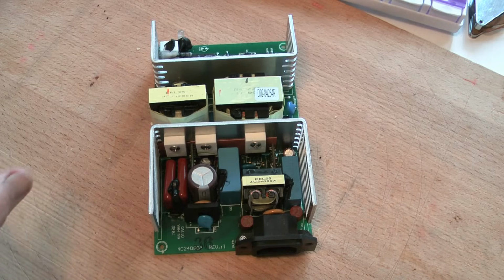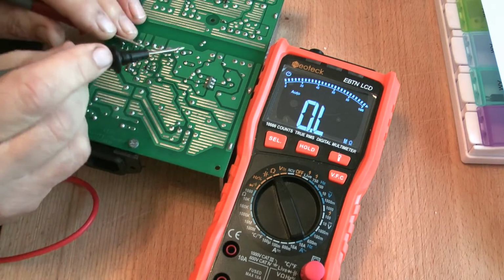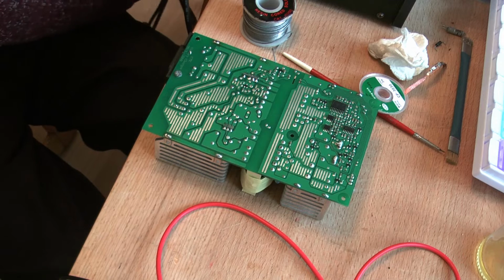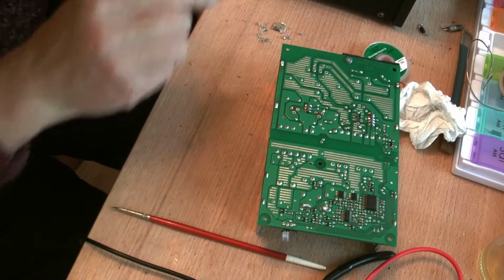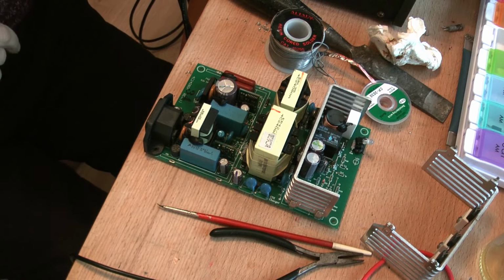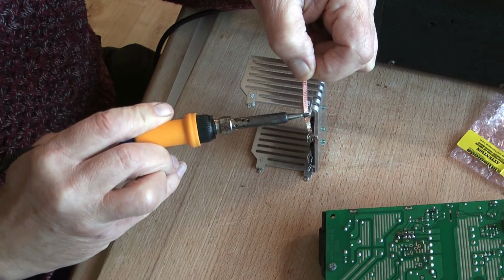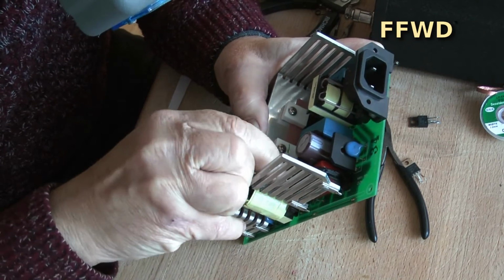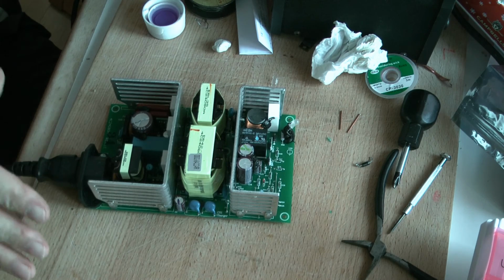Electric Wheelchair - Scooter Battery Charger Repair Part 2.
Whilst working on an identical (CTE 4C24080A) battery charger another one went faulty.  The fault was different and its repair is covered in this video. These particular chargers are rated to supply 24v at 8 amps and are meant to charge 24volt lead acid battery systems.

00:00  Intro.
01:43  It begins - checking the mains input, filtering, and rectification.
05:40  Where and why to check next.
09:40  Dividing the circuit for testing.
11:40  Desoldering - setting the soldering temperature for best effect and why.
23:12  Solder suckers and desoldering, no perfect solution.
24:32  A technique of last resort!
37:13  Testing the diode and mosfets.
44:31  Refitting the Heatsink - more cleaning up holes and excess solder.
55:57  Don't forget to check the drivers for the "blown" mosfets.
58:43  Why I changed the diode.
61:12  My opinion about this fault.
63:30  Warning when bench testing.